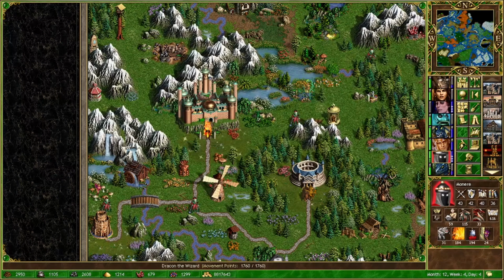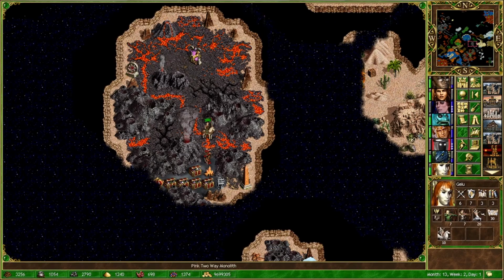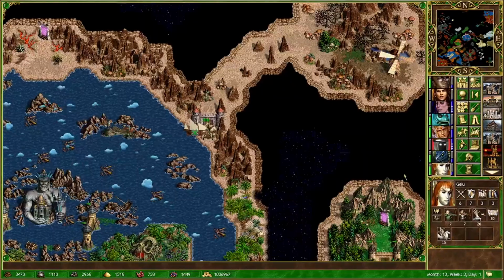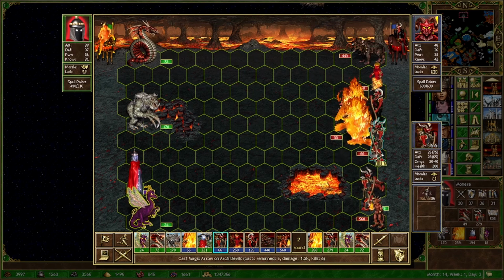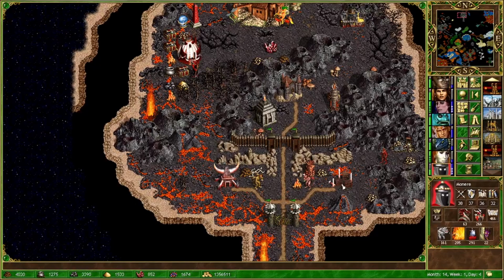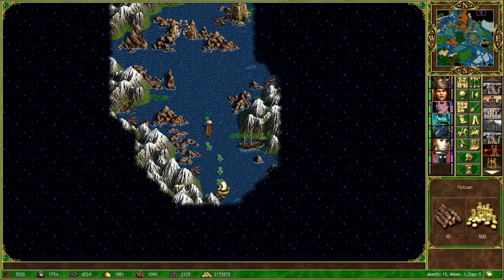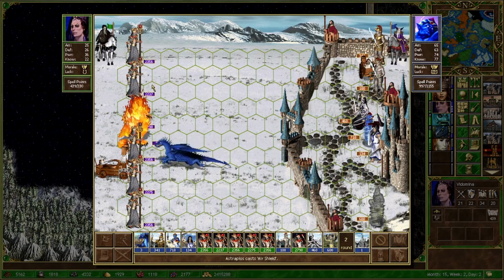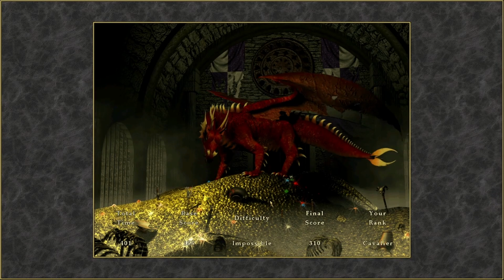Heroes 3 HOTA Gameplay: Prisoners of War (Impossible) Part 9 Finale